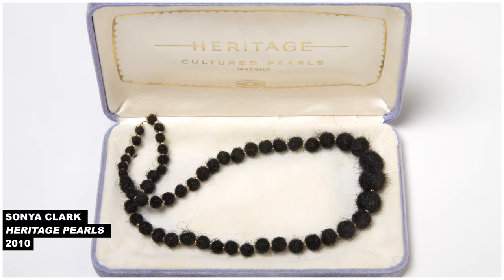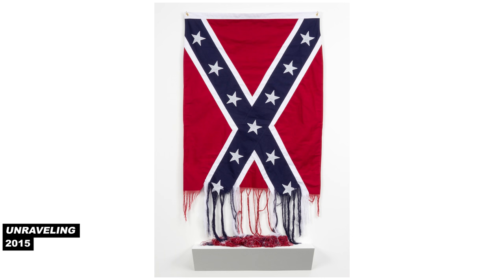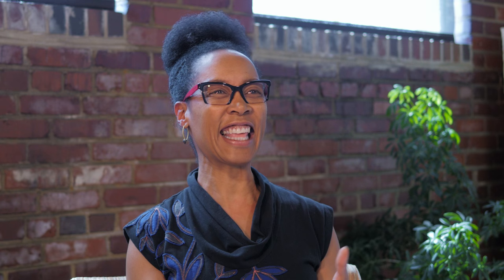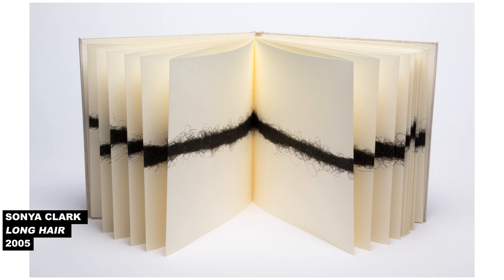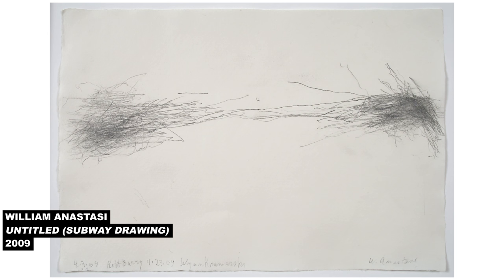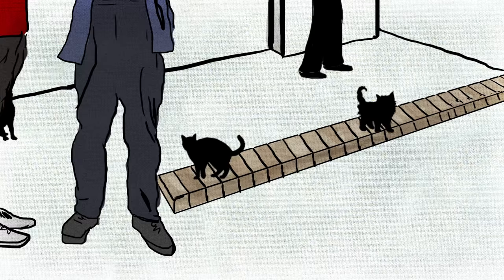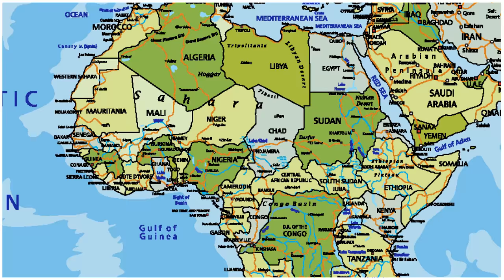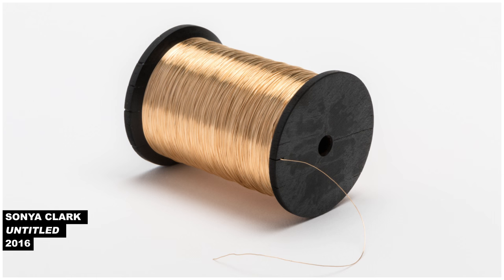Measure your history with material. | Sonya Clark | The Art Assignment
Pre-order our book YOU ARE AN ARTIST (which includes new assignments!)

Today we talk to textile artist Sonya Clark, who applies the techniques of textile work to represent her personal and cultural history. Her assignment draws on her insightful approach to histories and asks you to represent yours.

INSTRUCTIONS - Measuring Histories
1. Think about an aspect of your personal or cultural history that is hard to imagine
2. Select a material to quantify, measure, and actualize that history
3. Or, do something familiar to you for as long as you can and measure it to see what it lines up with from your personal or cultural history
4. Upload documentation of your experience using
5. Fame and glory (Your work might be in a future episode)

Find out more about The Art Assignment and how to submit your response